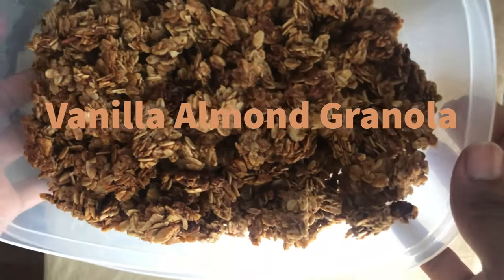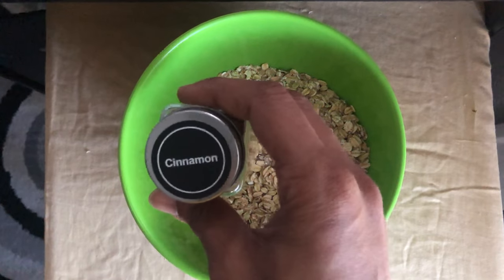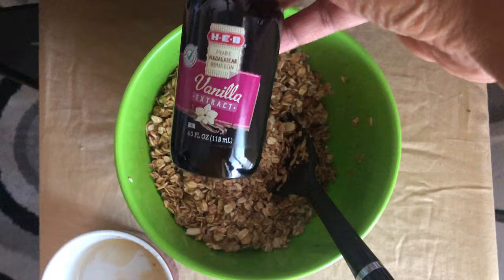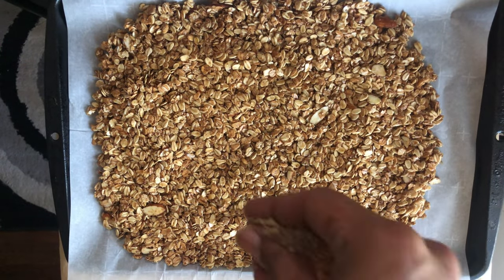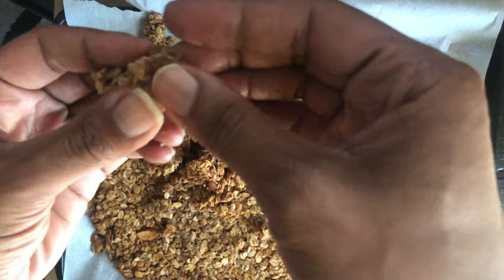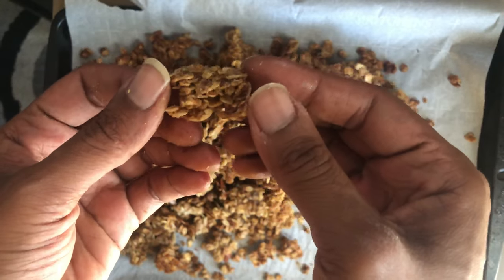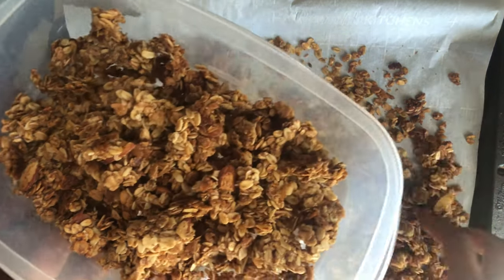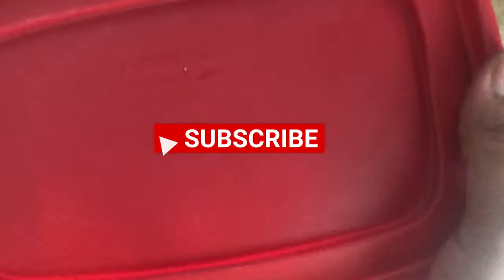Easy Vanilla Almond Granola Clusters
Hey y’all! I don’t know how many of y’all have made granola before but this video here was my absolute first time which shows you how truly simple making your own granola really is!

3 cups rolled or old fashioned oats (I used 5 grain)
1/4 cup brown sugar
1/2 teaspoon salt
1 teaspoon cinnamon
1/3 cup sliced almonds (more if desired)
1/3 cup honey
1/3 cup coconut oil
2 tbsp vanille extract

1. Preheat oven to 300°. And line a baking sheet with parchment paper.
2. To a mixing bowl, add the oats, sliced almonds brown sugar, salt, and cinnamon and mix. Break up the brown sugar, if clumped together.
3. In a heat proof bowl or pot, over medium heat, melt together the honey and coconut oil.
4. When the coconut oil is melted and combined, pour it over the dry ingredients and mix until every piece is coated. This is essential for your crispness!
5. Finally, add and fold in the vanilla extract. The smell is very aromatic!
6. Spread the granola out onto the cookie sheet and bake for 30 minutes. Here’s your time to BREAK!!!
7. Allow the granola to rest for 10 minutes before breaking it up into clusters, remember, YOUR size matters!
8. Store in an airtight container for one week and use with the banana pudding recipe I posted (link below) or your other favorite yogurt!

Sometimes it’s the simple recipes that empower you to try new things, don’t be afraid. Just a little food for your skillet!